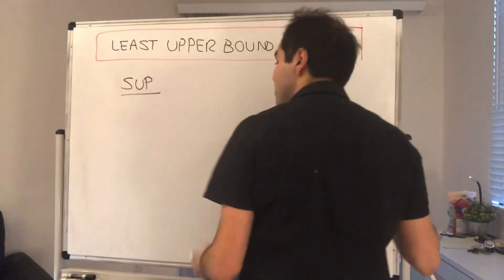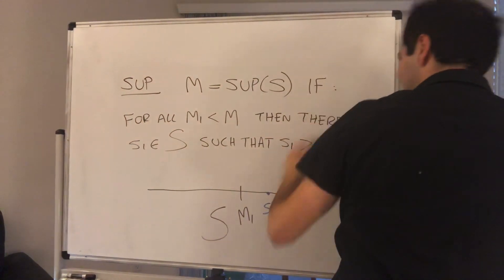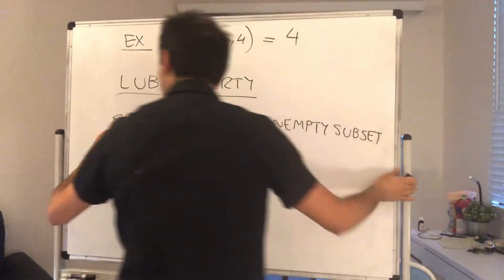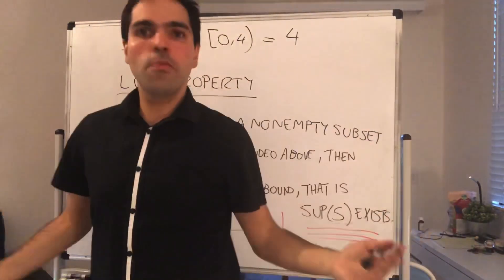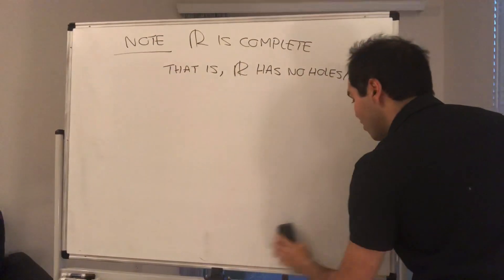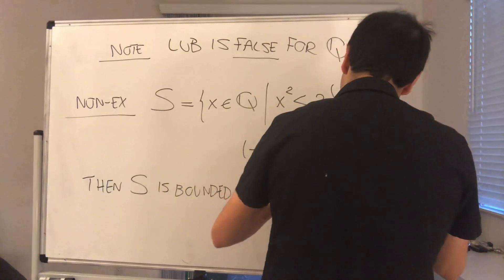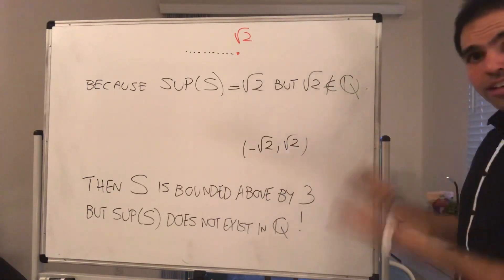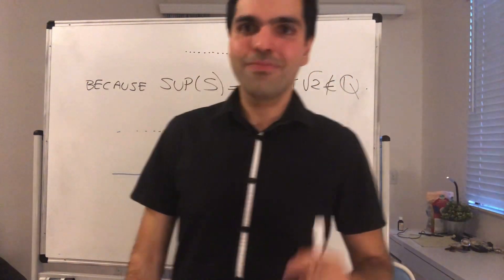Least Upper Bound Property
In this video, I state the least upper bound property and explain what makes the real numbers so much better than the rational numbers. It's called Real Analysis after all!